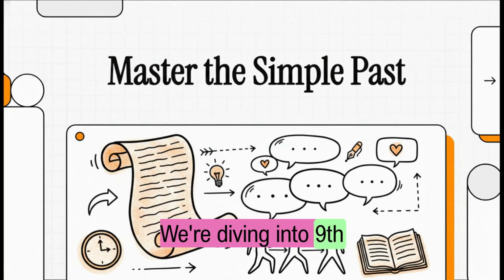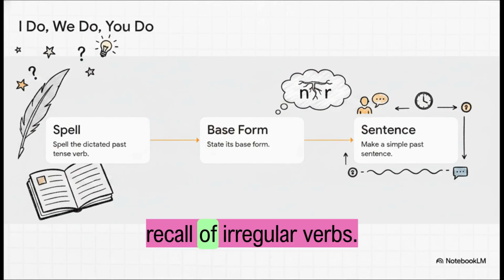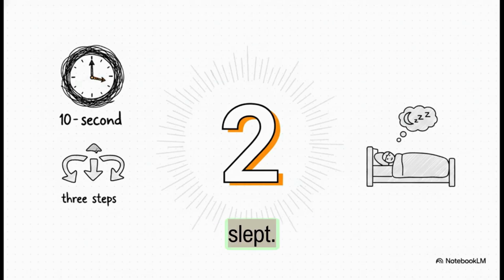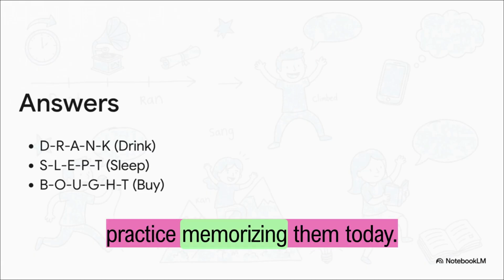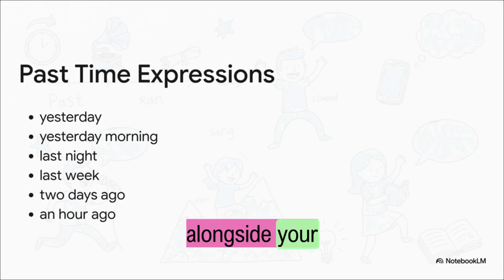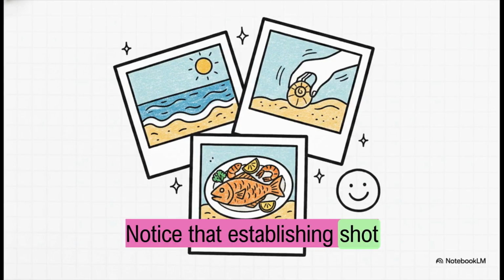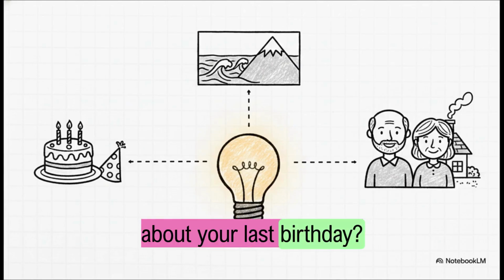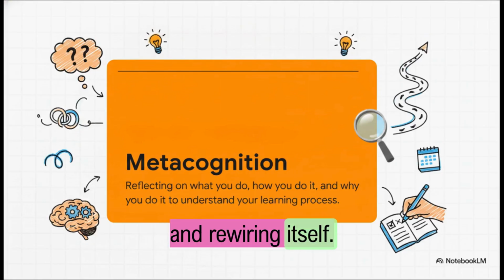A1+ UNIT 1- WEEK 5- CLASS 2 and Worksheet 5, part II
Video de apoyo